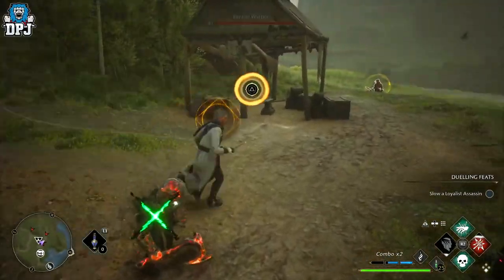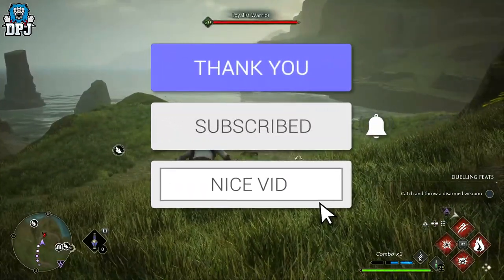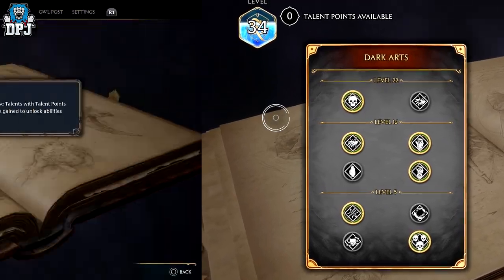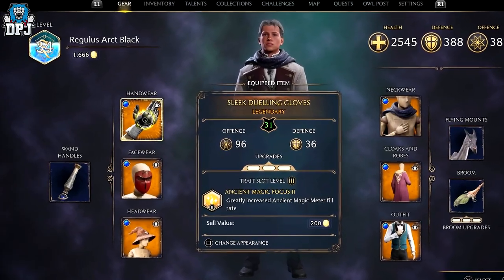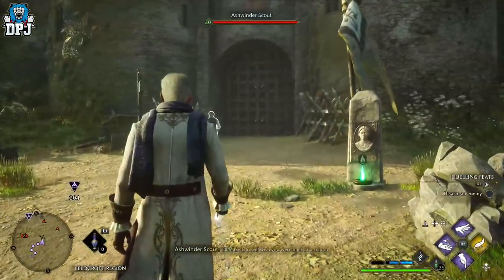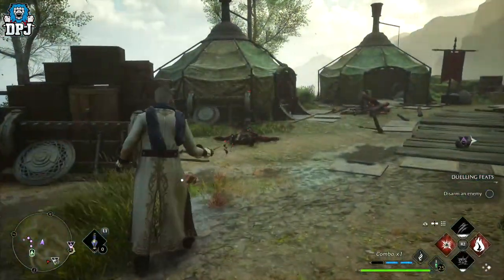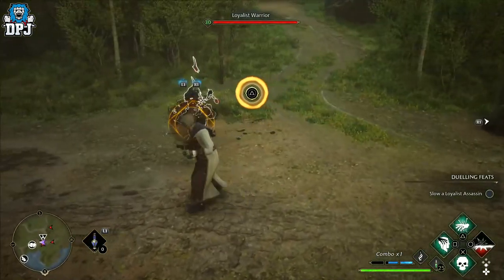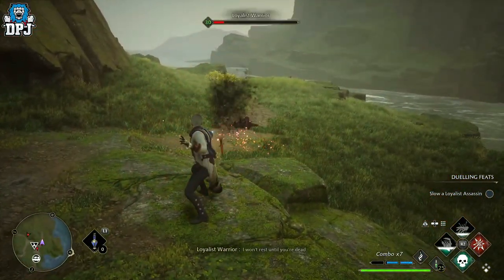Hogwarts Legacy - EASY OVERPOWERED BUILD GUIDE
Hogwarts Legacy Over Powered Build Guide.